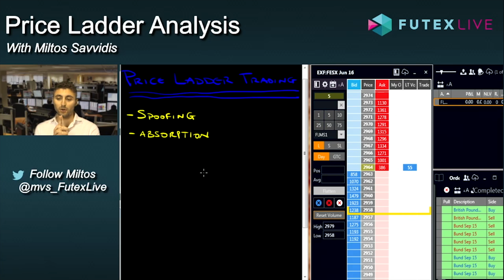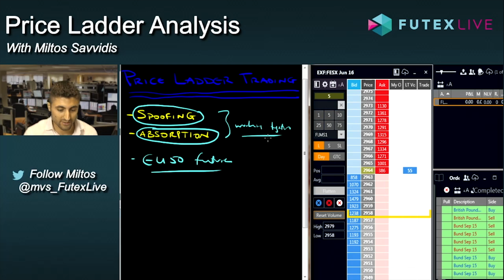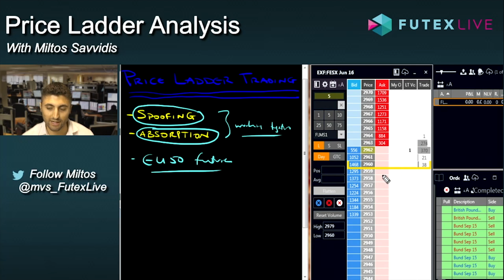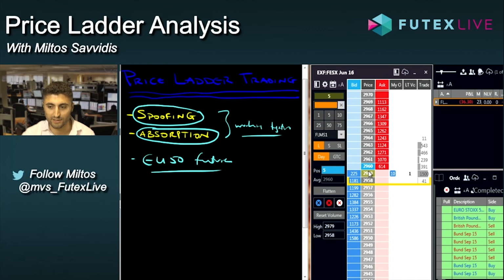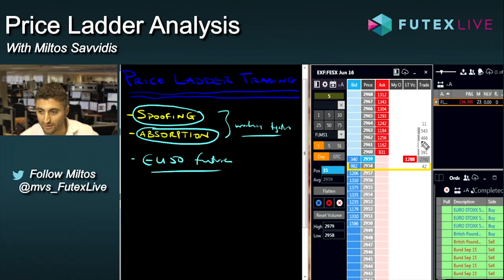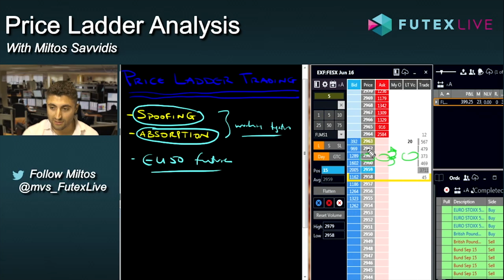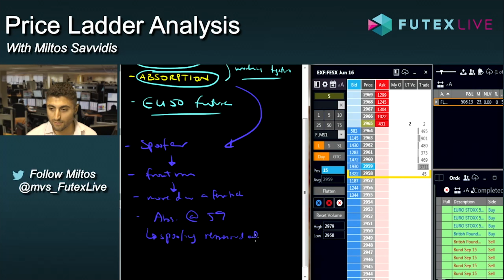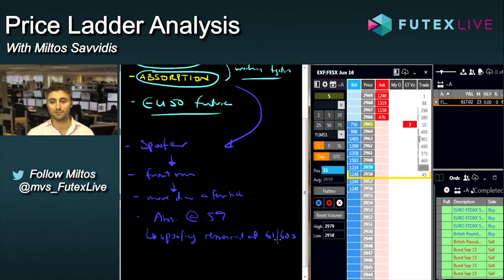Spoofing and Absorption in the Euro stoxx 50 futures